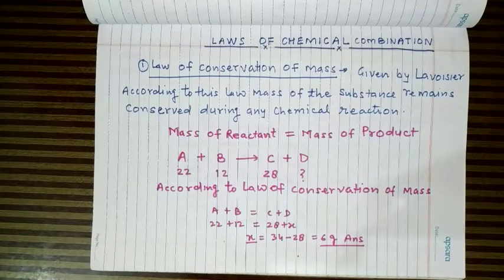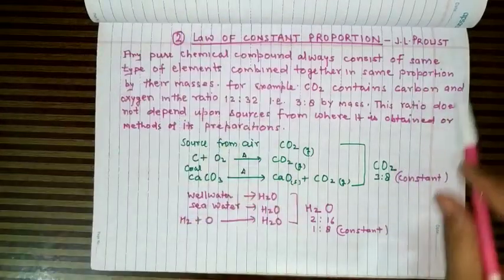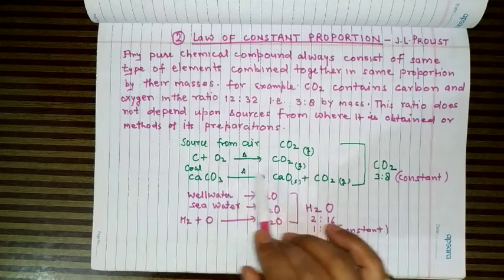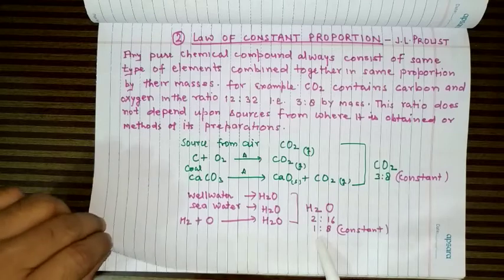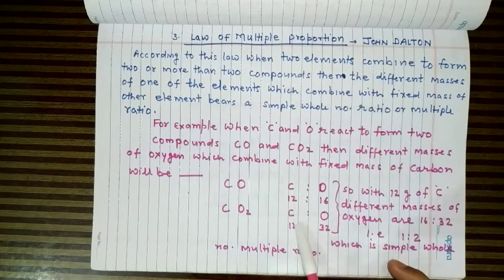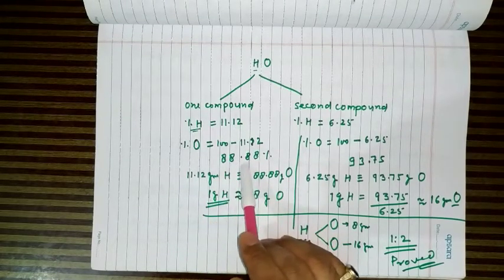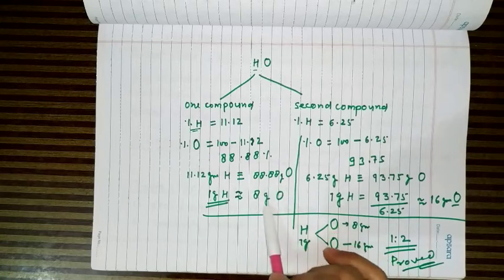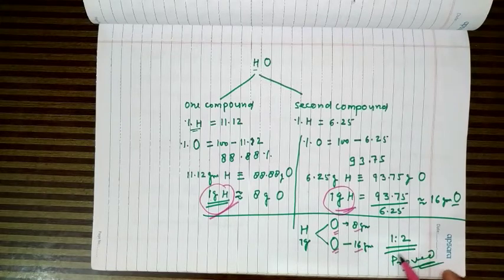LAWS OF CHEMICAL COMBINATIONS | IMPORTANT TOPIC | CLASS 11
EASY APPROACH TO LEARN LAWS OF CHEMICAL COMBINATIONS